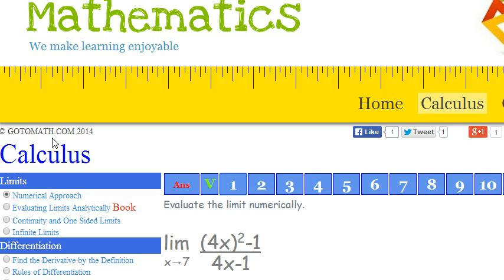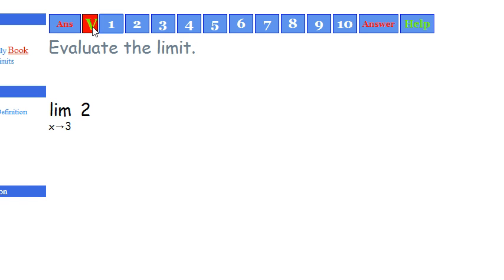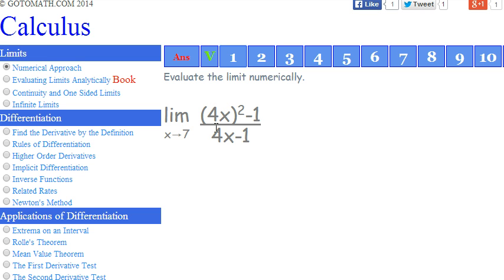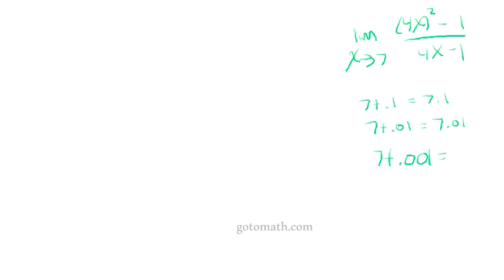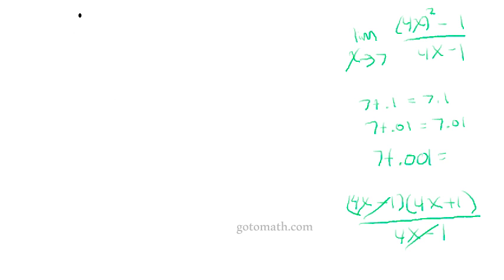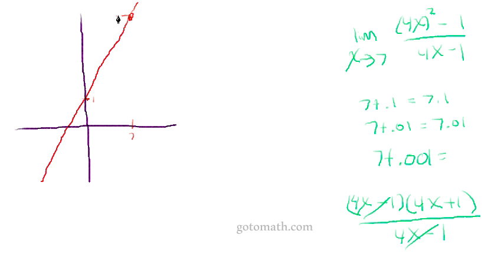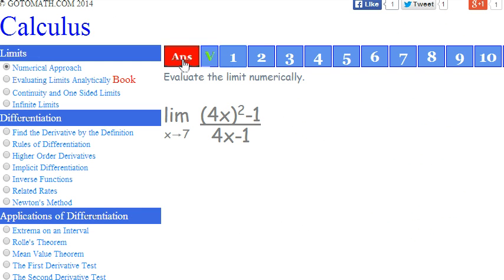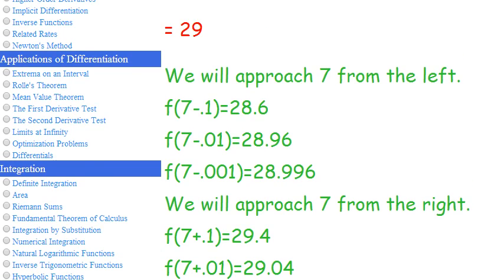Calculus Limits Numerically p2